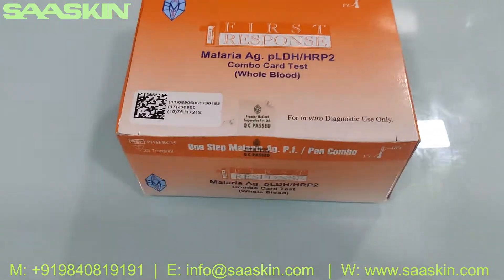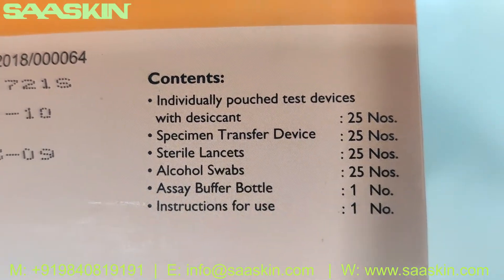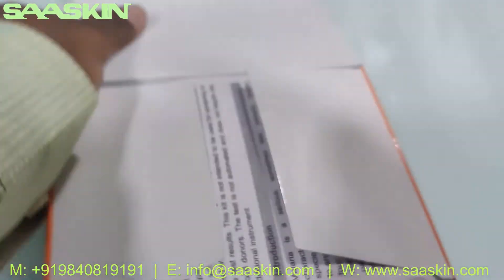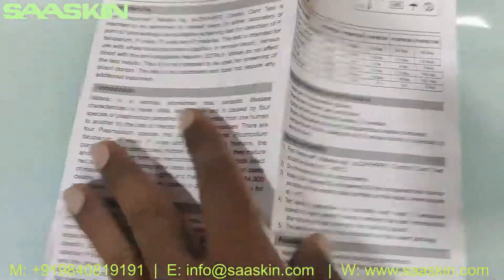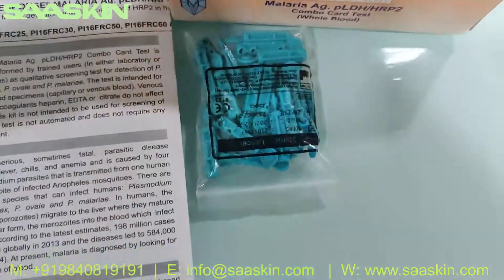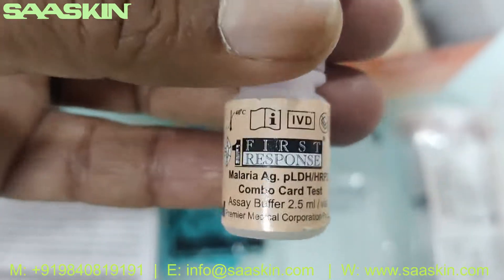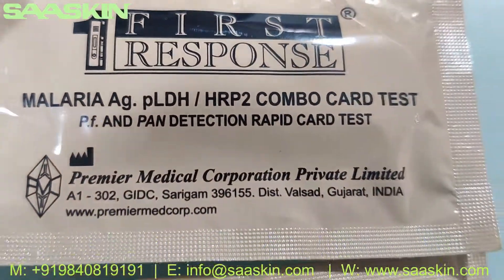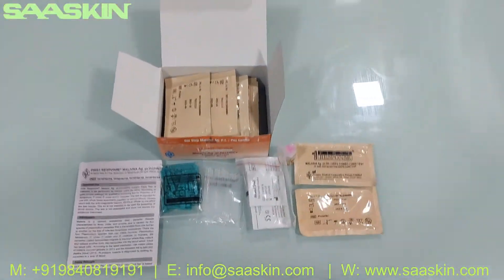First Response® Malaria Ag P.f/Pan Combo Card Test | UNBOXING | WHO Approved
First Response® Malaria Ag. pLDH/HRP2 Combo Card Test is intended to be performed by trained users (In either laboratory or point of care settings) as qualitative screening test for detection of P.falciparum, P. vivax, P. ovale and P. malariae.
- 100% - Specificity
- 100% - Sensitivity
- Rapid Result time within 20 - 30 Minutes.
- Storage at 1 – 40°C.
- Detects P.falciparum, P. vivax, P. ovale and P. malariae.
- Specimen -  Whole Blood